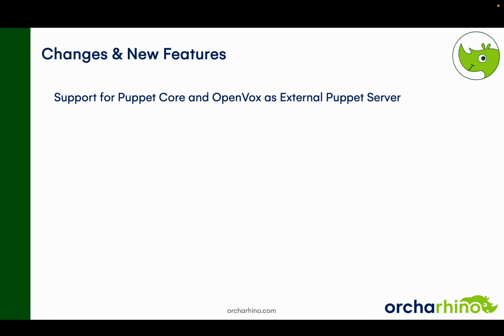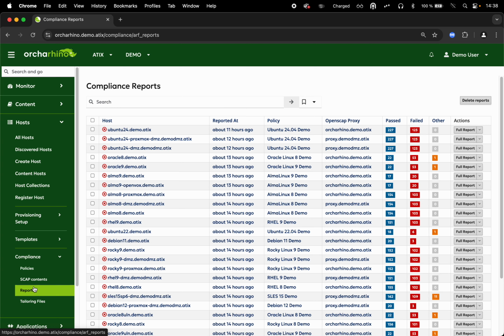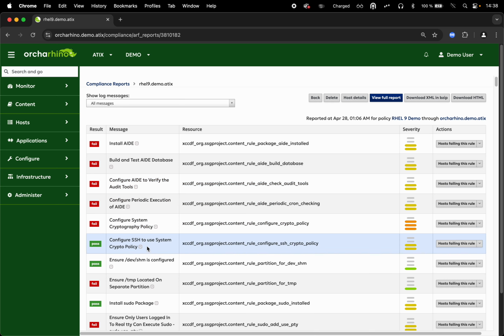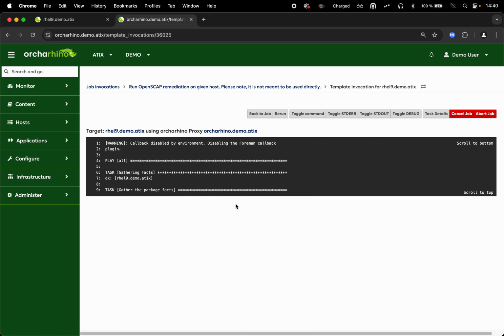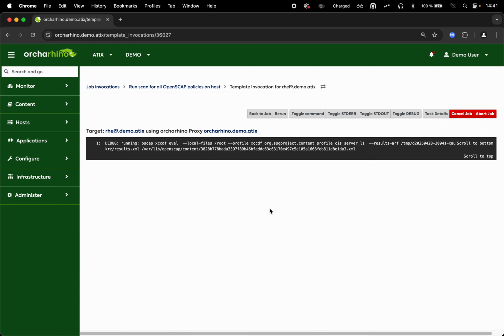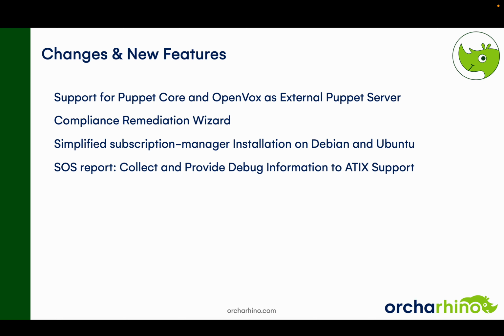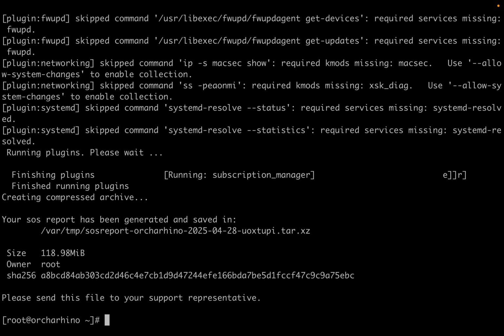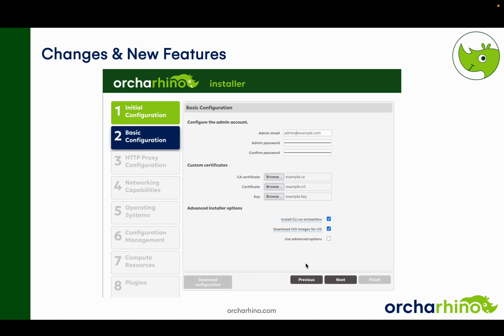orcharhino release 7.2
A short overview of the new features introduced in orcharhino 7.2. Read the full release notes here: